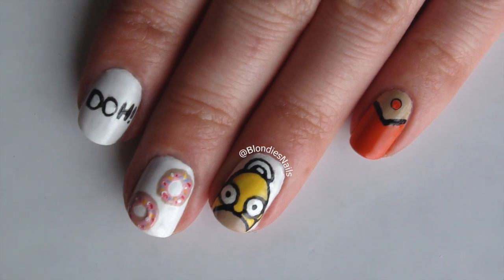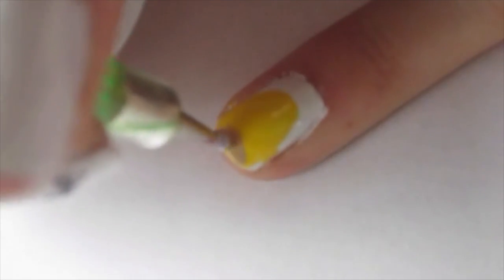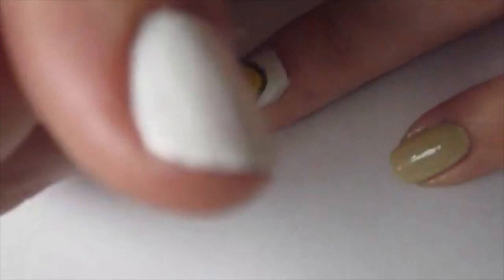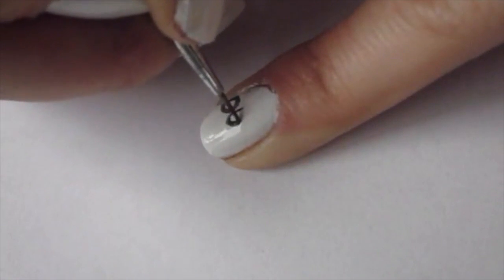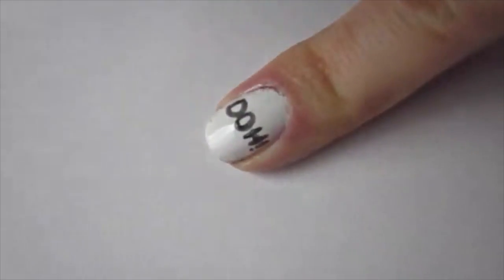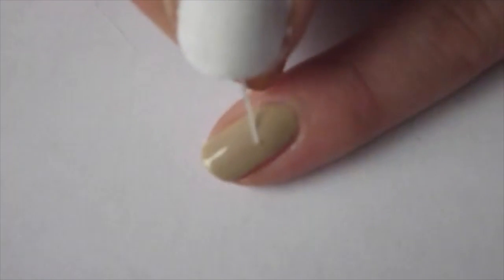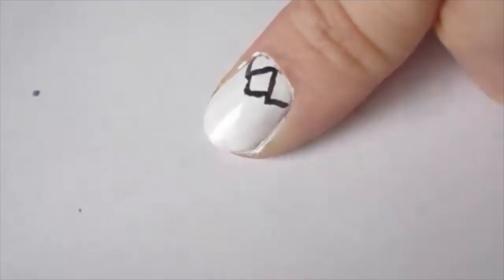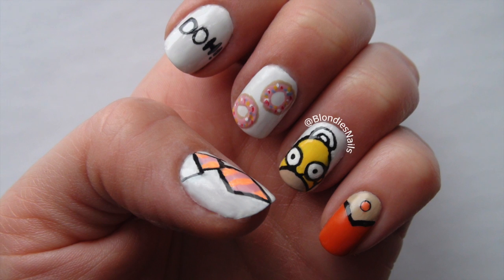Homer Simpson Nails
Hey guys! I'm really sorry that many parts of my video are blurry or out of focus. I don't have a good camera but I try to make do with what I have. Don't let a lack of nice equipment stop you from doing what you love!

Video editing program: iMovie